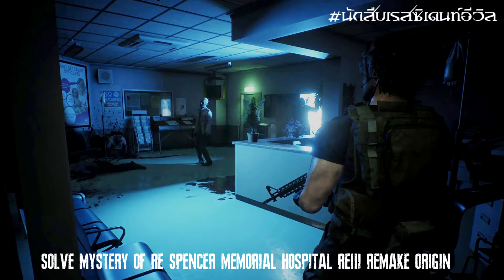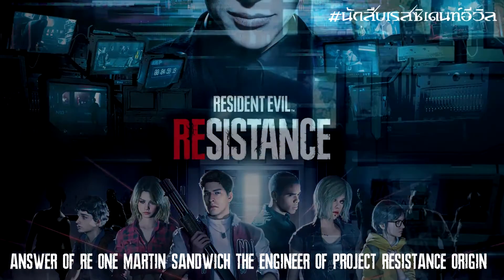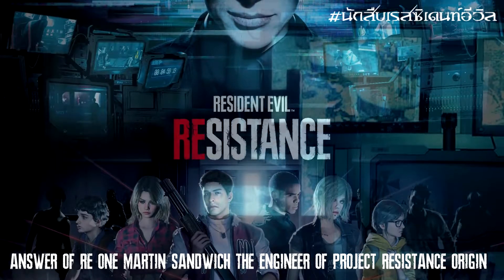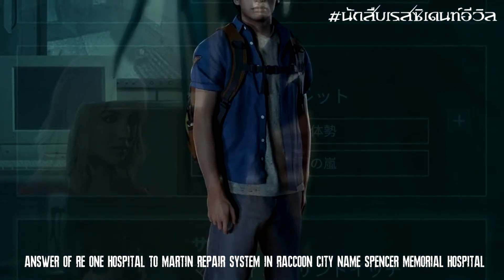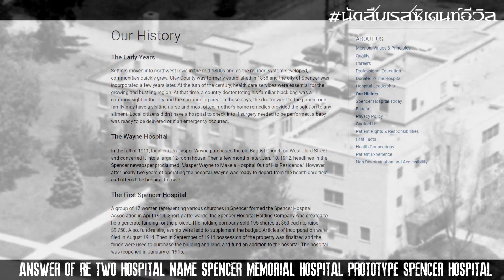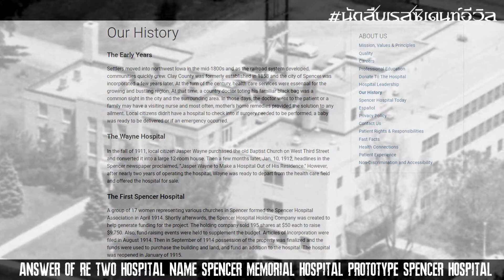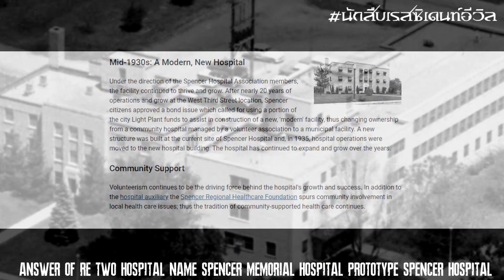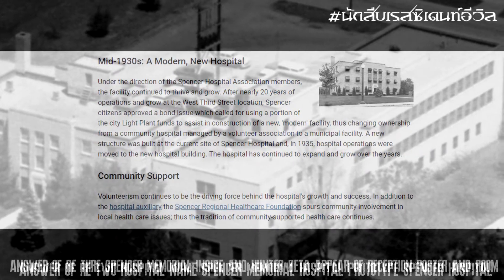ไขปริศนา!! นักสืบRE "์Spencer Memorial Hospital" Resident Evil 3 Remake (2020) by DM CHANNEL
ไขปริศนา!! นักสืบRE "์Spencer Memorial Hospital" Resident Evil 3 Remake (2020) ว่ามีประวัติและที่มาที่ไปอย่างไร ชอบอย่าลืมกด Like และ subscribe เพื่อติดตามรับชมผลงานอื่นๆต่อไปนะครับ เกมดีมีสาระต้อง DM CHANNEL

Official Page นักสืบเรสซิเดนท์อีวิล :

ติดตามผลงานช่องหลัก Youtube กันได้ที่ Youtube: MANDARKMASTER CHANNEL (DM CHANNEL)

ติดตามผลงานช่องหลัก Twitter กันได้ที่ Twitter : Detective ResidentEvil

ติดตามผลงานช่องหลัก IG กันได้ที่ Instragram: Detective ResidentEvil